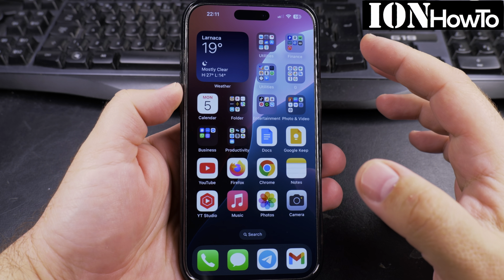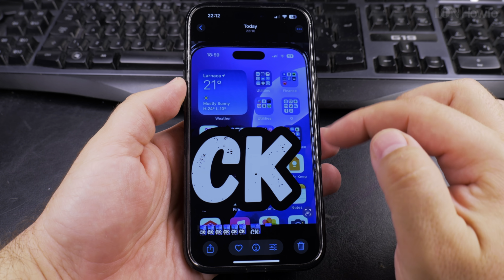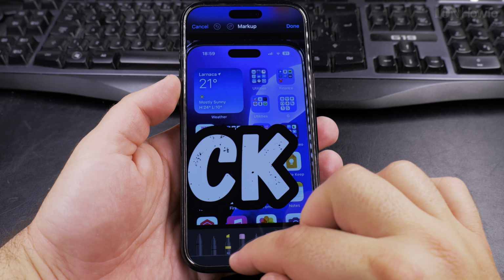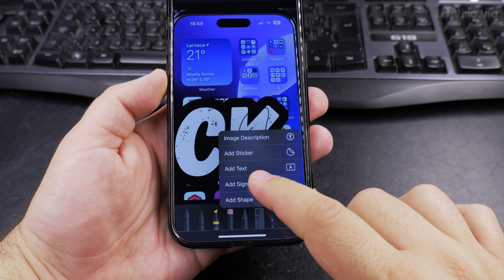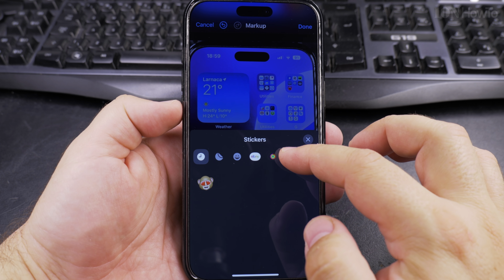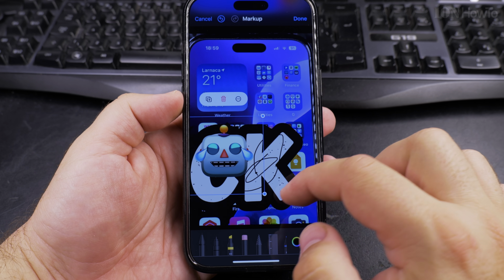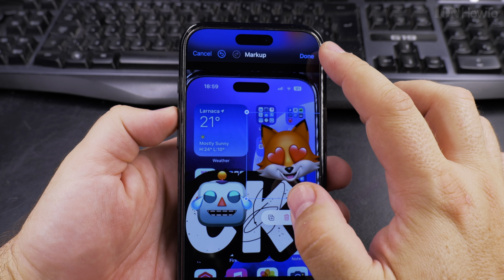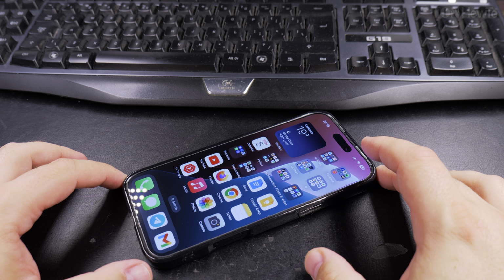iPhone How to Add Stickers to Photos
If you want to make your photos more fun by adding stickers, this video shows you how to do it on your iPhone. Apple gives you several ways to add stickers to pictures, whether you want to use Memoji, emoji, or custom stickers. I'll show you how to do it step by step.

To add stickers to photos, open your image in the Photos app and tap Edit, then select the Markup tool. Here you can paste any copied sticker or use the built-in shapes.

Learn how to put stickers on iPhone photos or how to add emoji stickers to pictures.

For more options, you can use the Messages app sticker drawer. If you're wondering how to use Memoji stickers on photos, you can create them in Messages first, then drag and drop them onto your pictures in the Photos app. This works for Animoji and emoji stickers too.

Since iOS 17 and iOS 18 you can also make new stickers from photos.
You can make custom stickers on iPhone or use the existing stickers. You can lift subjects from your photos to create unique stickers you can reuse. You can save these to your sticker collection for quick access.

If you're having trouble finding where stickers are stored, I'll show you how to access your saved stickers across different apps.

Any questions?